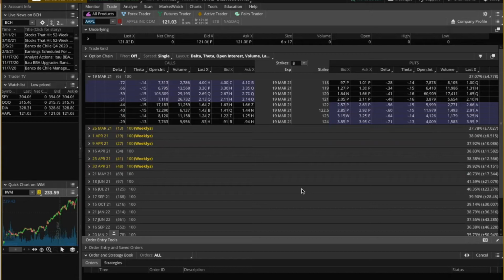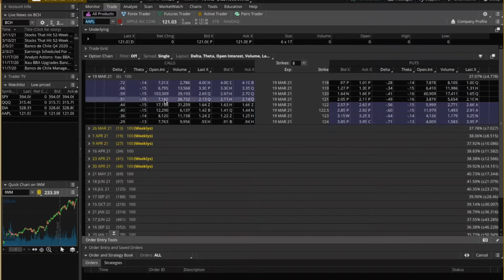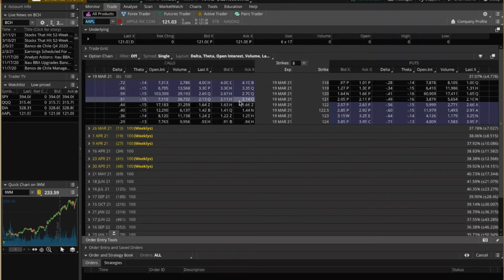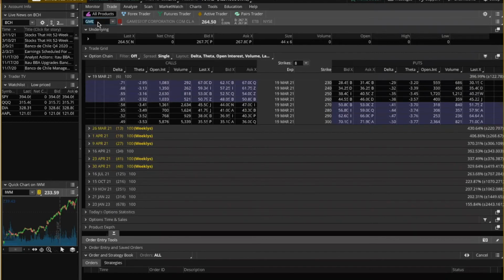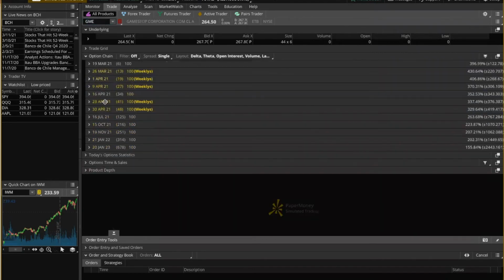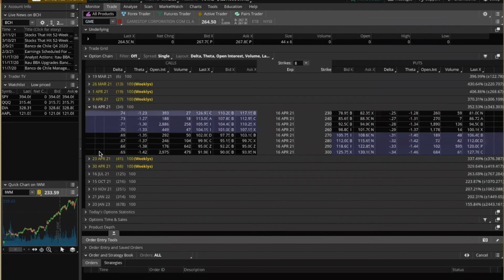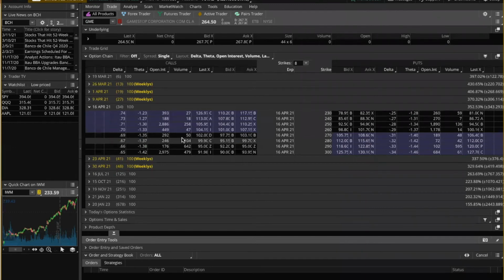Options Trading: How to Pick Options Based on Volume and Open Interest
In Options Trading, we go over how to purchase an option contract and what to look for. We take a deeper dive at looking at and understanding volume and open interest. This will help determine a good strike to select and will make it easier to get a fill because there will be more liquidity. These videos are samples from my Investing for Beginners Course.

Remember to always make a plan before entering a trade and stick to that plan! Once you go off the plan that is when emotions take over and you want to minimize emotions as much as possible.

Paper trading is the best way to optimize your strategy and see what really works for you. The best plan is your plan! Learning the stock market doesn't have to be difficult, I am here to help!